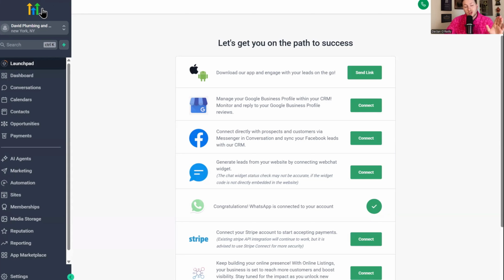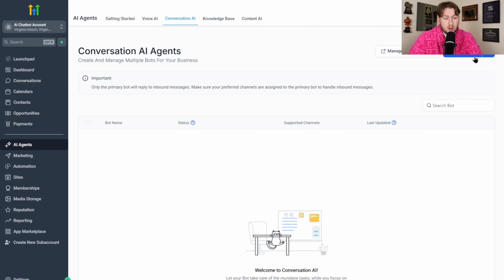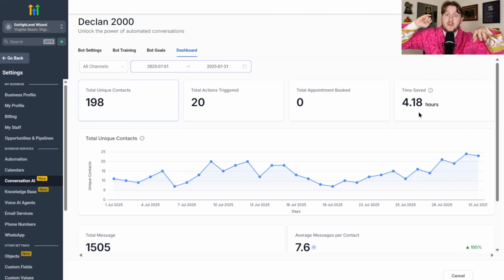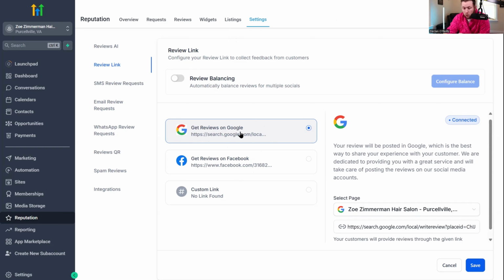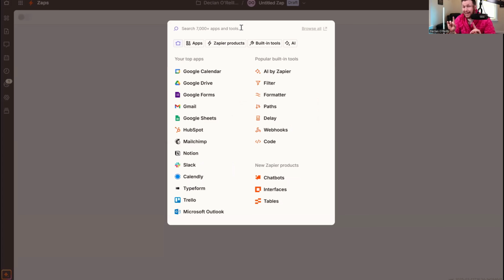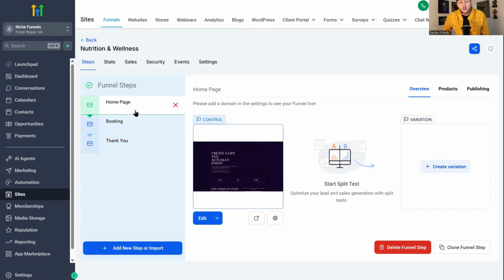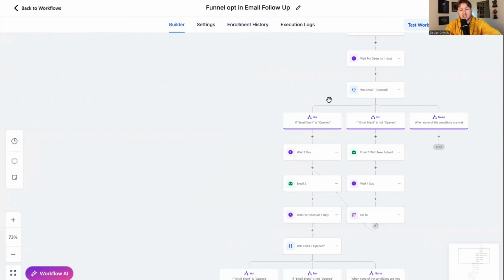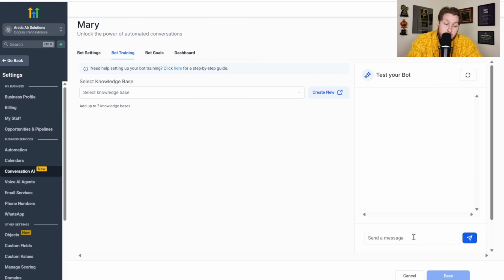Wasting Hours on GoHighLevel AI? Learn Every Feature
00:25 Overview of AI Features
01:46 Setting Up the Knowledge Base
02:52 Training Your AI Agent
04:56 Creating AI Voice Agents
06:38 Advanced AI Agent Settings
18:54 Testing and Optimizing AI Agents
23:35 Introduction to Conversational AI
31:29 Filling Out Business Information
32:22 Generating and Copying Responses
33:34 Adding Actions to Your Chatbot
34:36 Triggering Workflows and Adding Contact Info
35:34 Stopping and Transferring the Bot
36:20 Human Handover and Follow-Up
48:34 Adding Chat Widgets to Websites
50:54 Introduction to Content AI
51:51 Generating Text and Images with AI
55:58 Reputation Management Overview
01:03:39 Customizing Review Widgets
01:08:04 Configuring Reviews AI
01:09:56 Review Links and Balancing
01:13:42 SMS and Email Review Requests
01:30:20 Automating the Review Process
01:38:47 Automating Reputation Management
01:39:19 Maximizing Efficiency with Automation
01:39:45 Upgrading Your Reputation Management
01:40:29 Introduction to Local SEO
01:47:35 Creating Effective Funnels
01:48:50 Understanding Funnels vs. Websites
01:50:02 Building Funnels with High Level
01:54:41 Editing and Customizing Funnels
02:00:08 Adding Elements and Sections
02:09:09 Advanced Funnel Customization
02:10:21 Adding Meta Descriptions and Custom Codes
02:10:50 Importance of Mobile View Optimization
02:12:11 Connecting Your Domain and Viewing Versions
02:12:35 Finalizing and Publishing Your Funnel
02:12:42 Understanding Funnel Templates and Ease of Use
02:14:10 Free Funnel Templates and Automations
02:15:25 Introduction to Automations
02:15:50 Setting Up and Optimizing Automations
02:19:48 Driving Traffic to Your Funnels
02:25:04 Using AI to Build Workflows
02:31:29 Exploring Ask AI and AI Employee Features
02:34:13 Pro Tips for Using AI in High Level
02:41:39 Conclusion and Final Thoughts